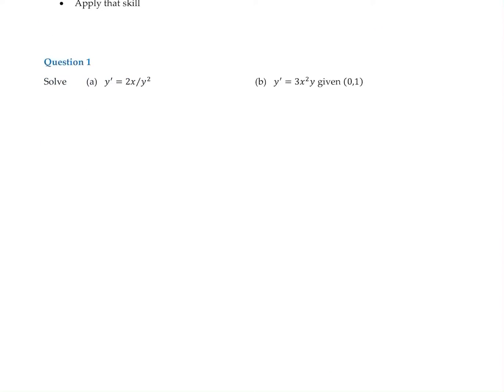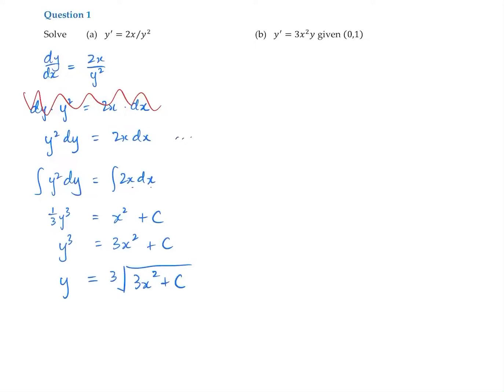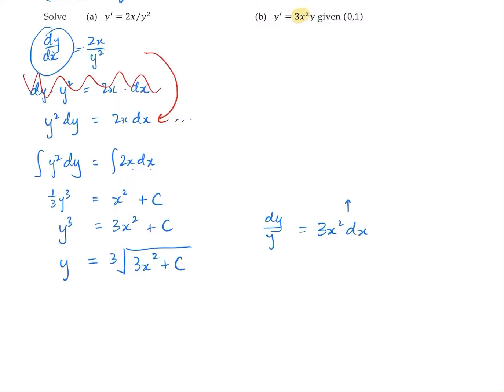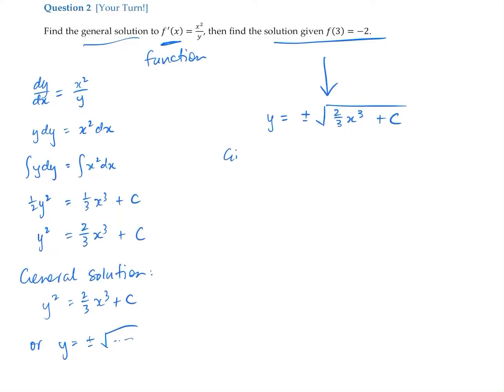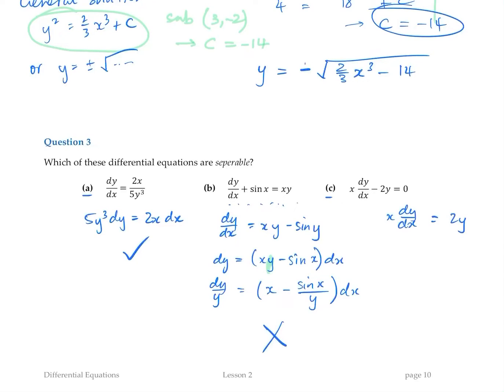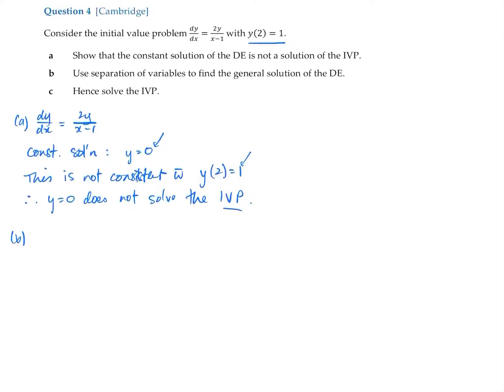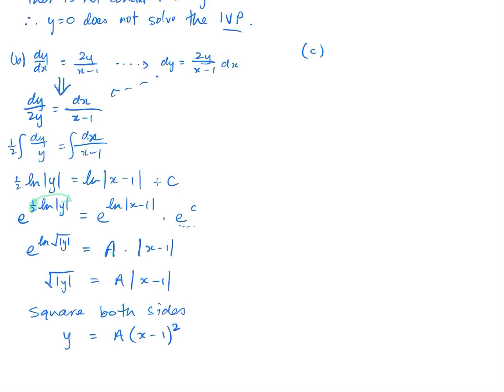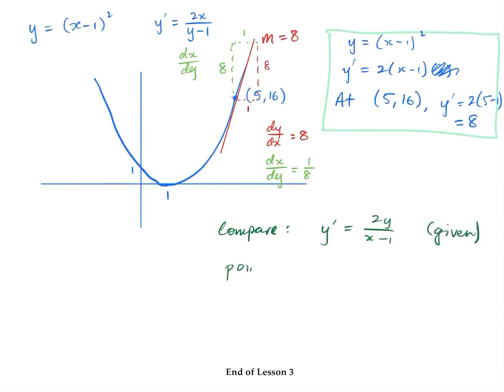12MX1 DE Lesson 3